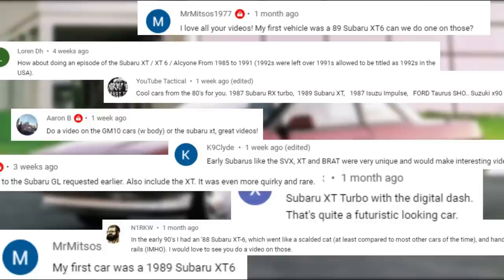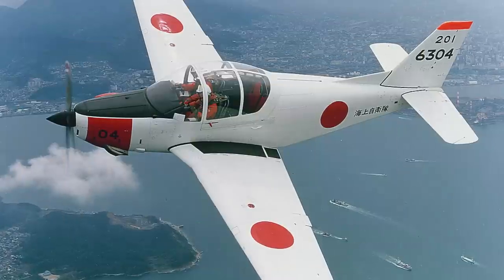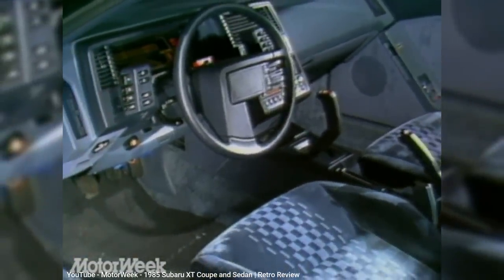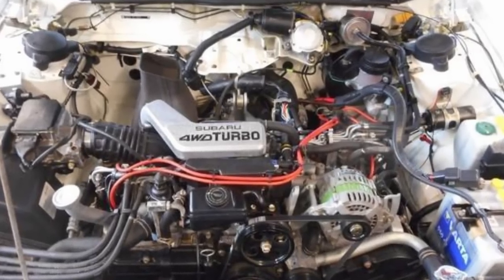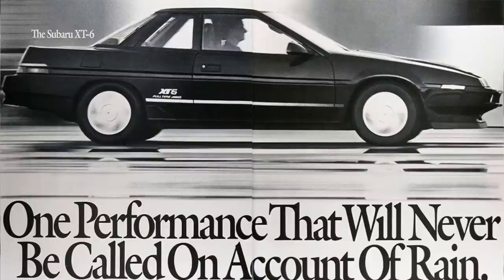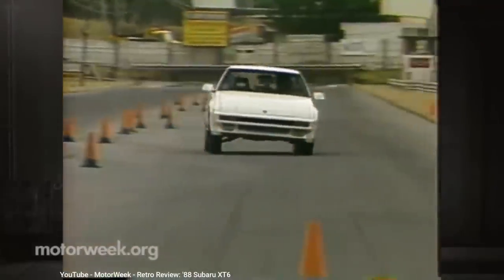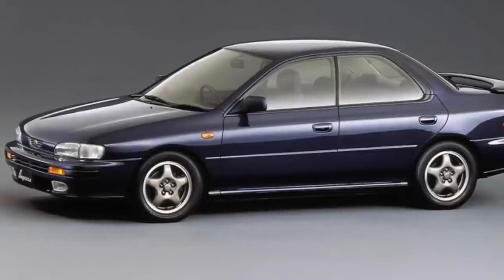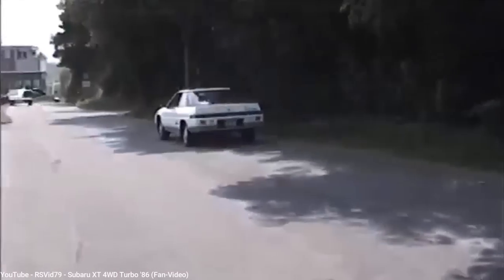Here’s how the XT and XT6 became Subaru’s first sports cars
In this episode I provide the history of the Subaru XT, which later had its 6-cylinder version renamed to XT6, between 1985 and 1991.  These were Subaru's first sports cars, which were designed with lots of airplane-inspired features, since Subaru's parent company, Fuji Heavy Industries, also produced aircraft.